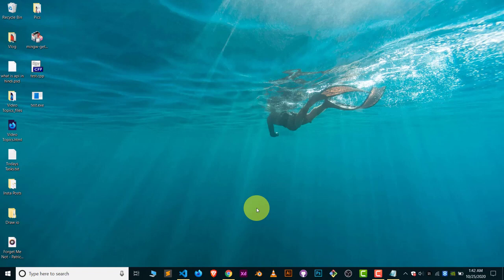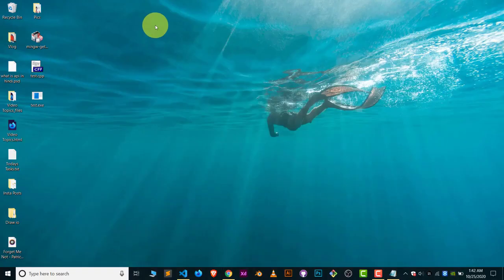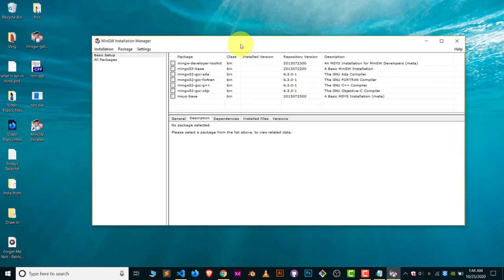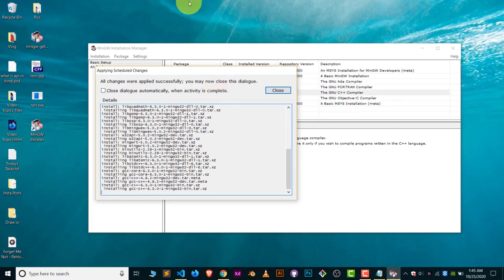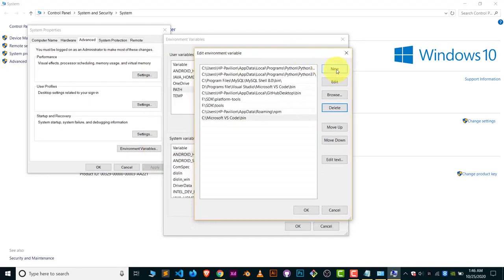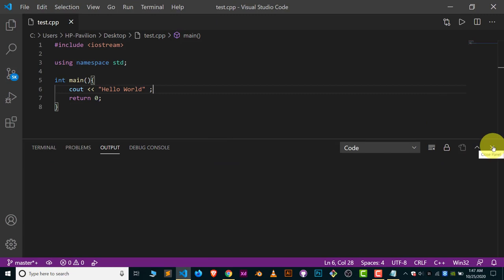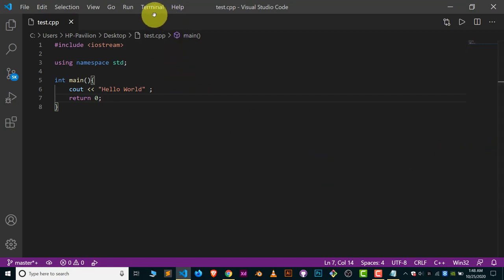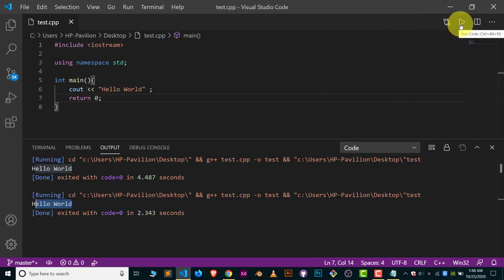How to Run C/C++ in Visual Studio Code Step by Step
Learn how to Run C/C++ in Visual Studio Code Step by Step

*** Thanks ***